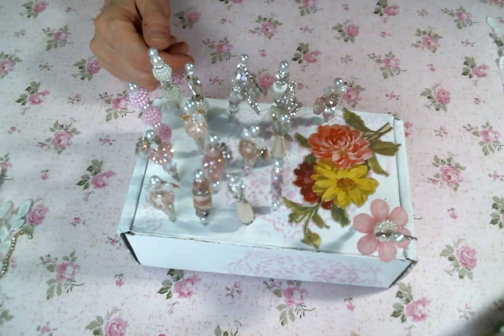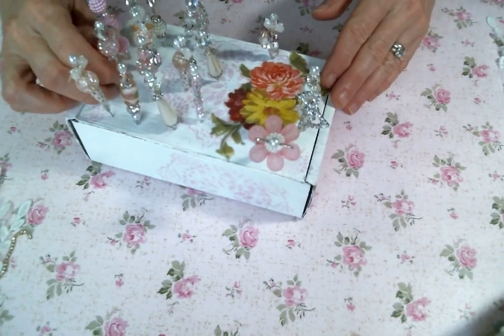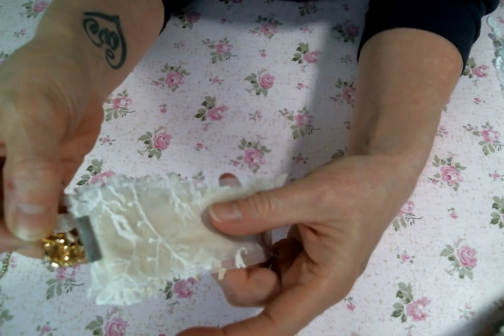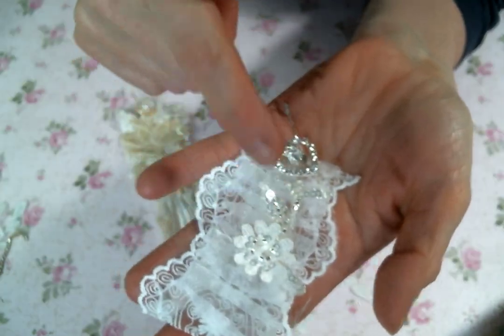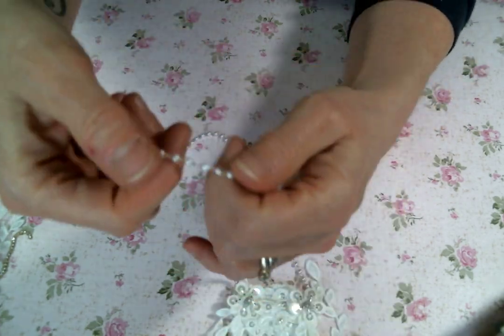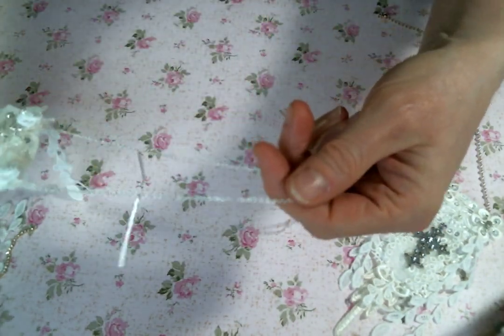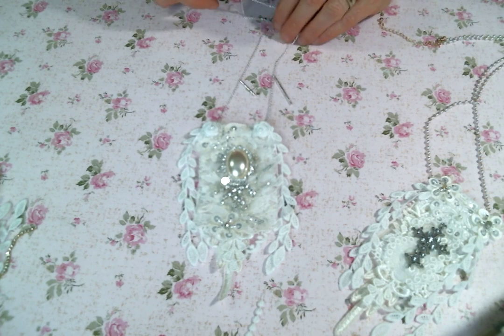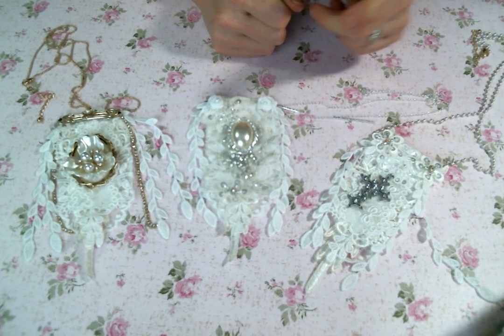Lace Necklaces, Crimp Embellishments, and Stickpins Featuring @AngelDreamCrafts Kim on Etsy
Friend Mail:
104 Silvernoggin ln